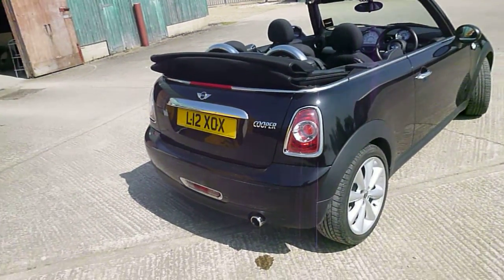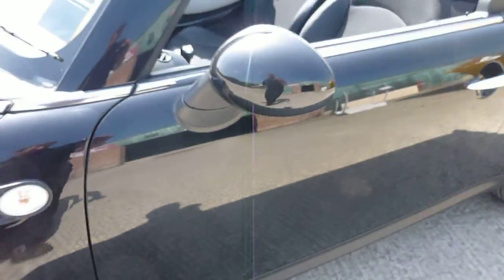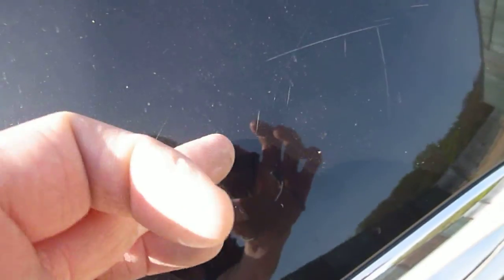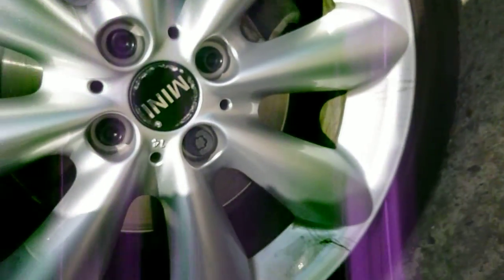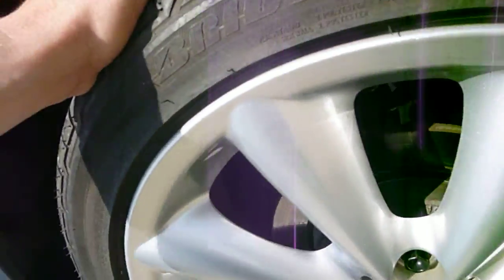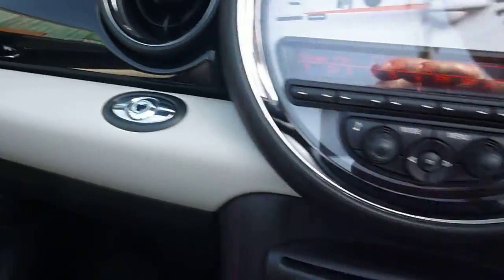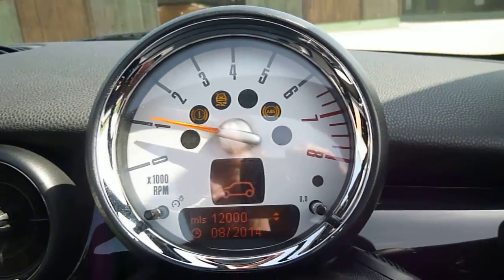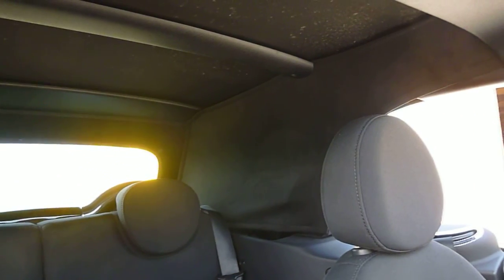MINI COOPER RV11ZGH